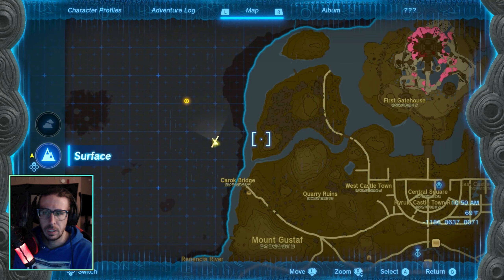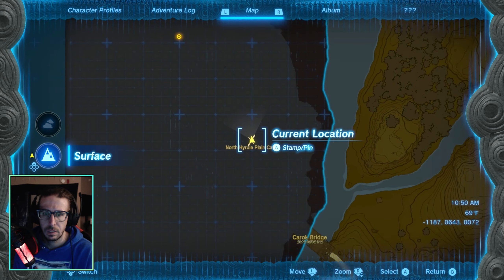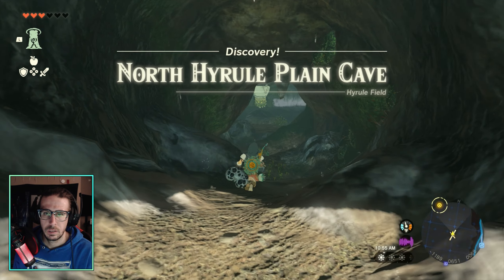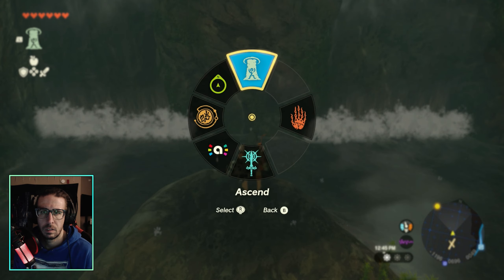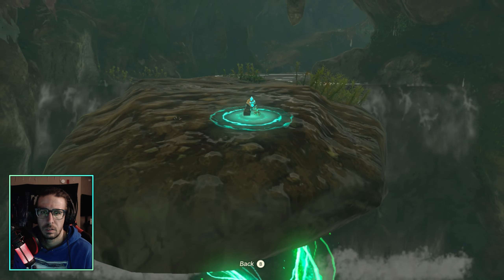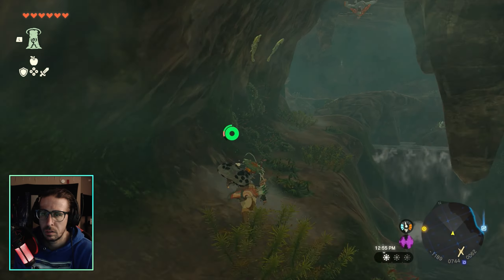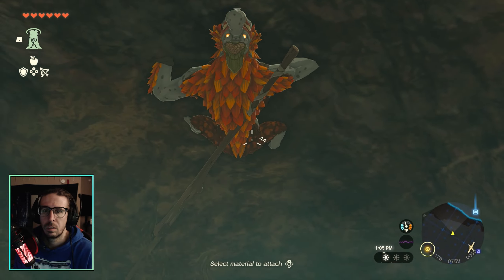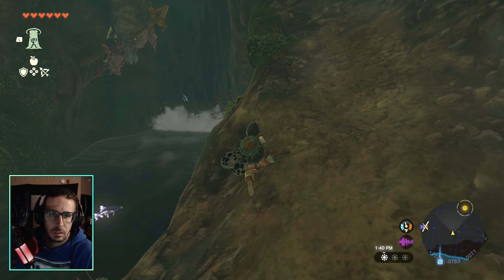Climbing Gear Chest Piece Location | Zelda: Tears of the Kingdom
The Legend of Zelda: Tears of the Kingdom is a 2023 action-adventure game developed and published by Nintendo for the Nintendo Switch. A sequel to The Legend of Zelda: Breath of the Wild (2017), Tears of the Kingdom retains many aspects of its predecessor, including the open world environment of Hyrule, which has been expanded to allow for more vertical exploration. Link, the protagonist of Tears of the Kingdom, is joined by Zelda and is opposed by a malevolent force that seeks to destroy Hyrule.